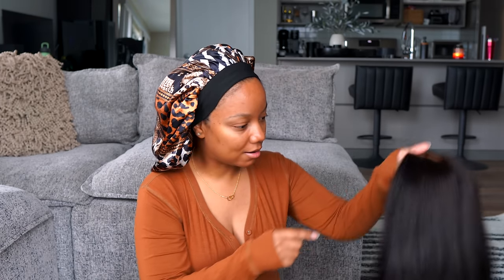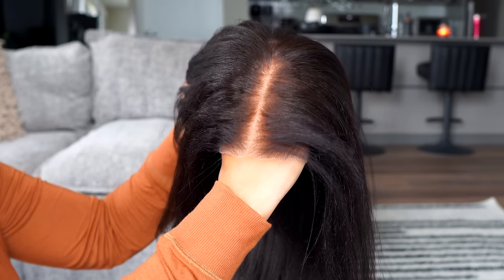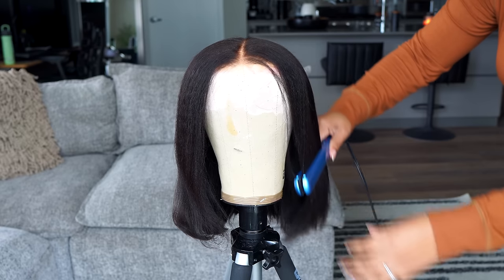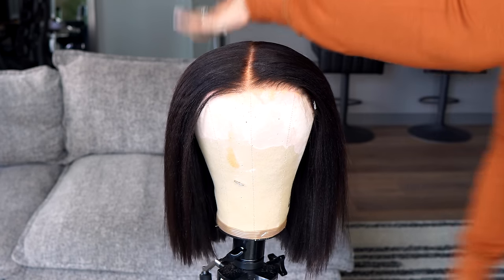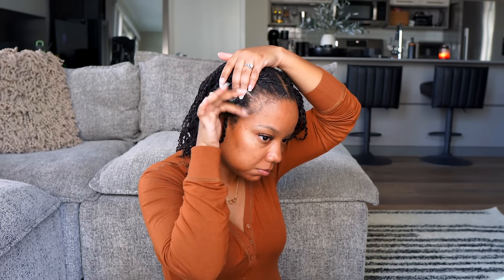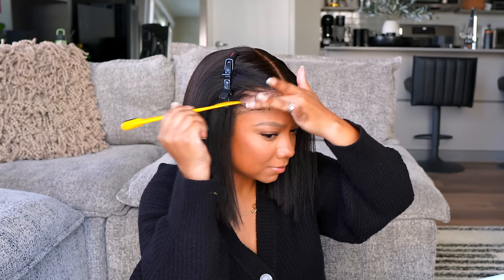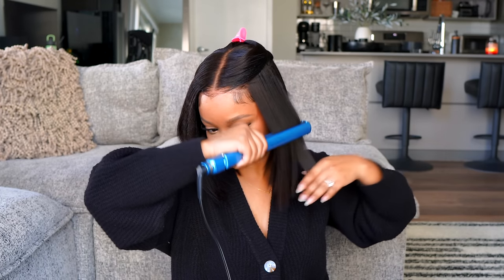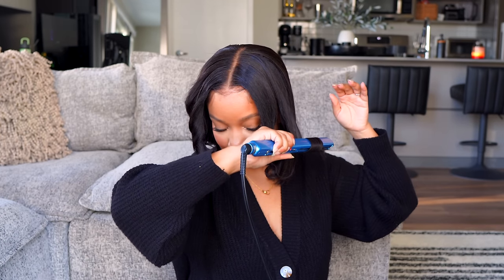perfect BOB WIG for natural girls | BEST TIPS for beginners | glueless install | nadula hair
please add it to the very top of the description box,

Hair Info: Nadula 7*5 bye bye knots Yaki BOB wig 12 inches

Wig stand
Wig head

African Pride Pre-shampoo
African Pride Cleansing Rinse.
Neatbraid Gel
Goldwell Lagoom Jam
Adwoa Deep Conditioner
Adwoa Clarifying Shampoo
Amika Soulfood Conditioner
Alikay Leave-in Spray
Crave Detangling Brush